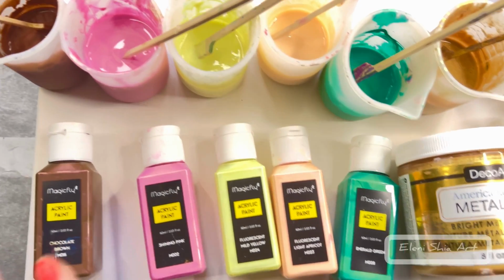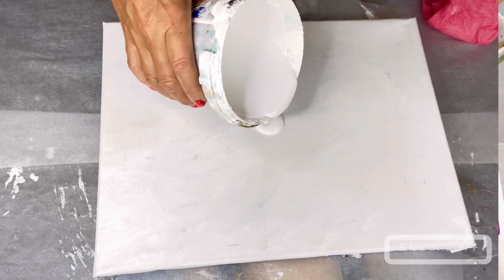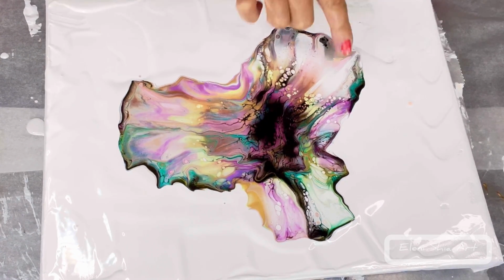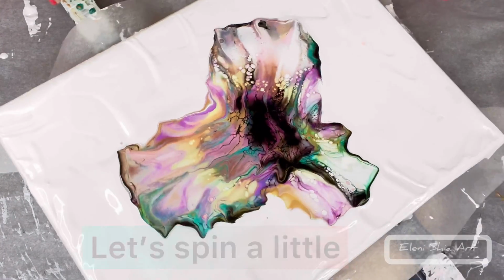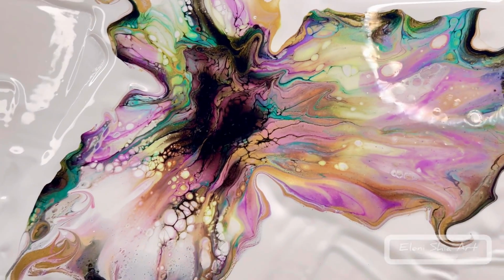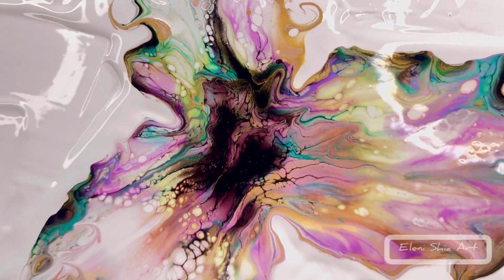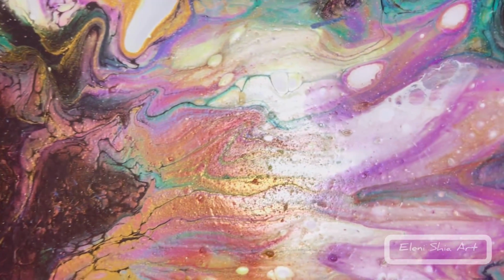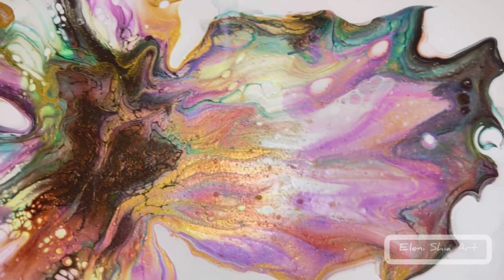BLOOM technique large,multiple iridescents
Hello, 😊 all recipes, tips, paints, and brand used listed below ⬇️
love Eleni Shiamtanis

Pour recipes and tips, keeping it simple ⬇️
TIP 1,
To work out amount of PAINT NEEDED multiple length x width divided by 28.
TIP 2,
TO TIGHTEN UP CANVAS spray the back with water and then let it dry.
Tip 3,
Use TORCH to pop any air bubbles in your pour also another reason to torch is to encourage cells and lacing.
Tip 4,
Use Masking tape on the back of your canvas.
Tip 5, always try to have contrast in your Art eg shadow, highlights and accent,
use complementary colours but don’t let them mix or you will get muddy color.
Tip 6,
Enjoy the process use pouring as Art therapy 😍

PAINT RECIPES ⬇️

First option...
1 part paint to 3 parts Liquitex pouring medium and 1 to 2 parts water,
Second option, 1 part paint 1 part Liquitex medium 3 parts PVA glue mix 60%glue 50 %water
Then add some extra drops of water if necessary different Brands of paints, colors require different amounts of water,
Also Consistency of pour varies for different techniques,
For example a dutch Pour requires a runnier Consistency whereas a ring pour or flip cup requires a thicker consistency.
Eg Thicker flows in a mound on a mound that disappears slowly,
Medium consistency creates mound disappears faster,
thinner does not runs straight into the cup like runny honey.

(Pearl Cell
Gloss enamel Recipe ⬇️

1 part paint, 2 parts pouring medium 1/4 part gloss enamel and extra drops of water to consistency

RESIN used ⬇️

RESIN :- MASTER CAST, 1 part RESIN 1 part HARDENER by volume
MIX FOR 3 mins scraping Sides and bottom leave for 5 mins for air bubbles to surface & TORCH
WEAR RESPIRATORY AND GLOVES.

SOME COLOURS and BRANDS frequently USED⬇️

Liquitex basics,
Turquoise, light green permanent, primary red, Primary yellow, Dioxixine and Violet,  medium magenta, Gold, silver,
MEEDEN,
Phthalocyanine Green/ blue, titanium white, premium black, premium Crimson, premium Scarlet, premium Lemon yellow.
Crawford and black, cerulean blue, sap green. Windsor and Newton white, Arteza metalics

Links to Products used ⬇️

                  _AMAZON_
_SHOP_RECOMMENDATIONS_

SUPPLIES,  TOOLS/ PAINTS
Magicfly Iridescent Acrylic Paint 24 Colours/60ml, Colour Shift Iridescent Paint with 3 Brushes, Waterproof&Non-Toxic Chameleon Colours on Glass, Stone, Canvas, Wood, Craft

Liquitex 101501 BASICS - 6 Piece Set

Liquitex Professional Pouring Medium for Acrylic Paint, Gloss, 946 ml

MEEDEN Acrylic Paint Set, 15, (500ML/16.9 oz) Non-Toxic for Canvas,

NKWF25YD

Rustins GPOBW250 gloss paint Small Job Oxford Blue 250ml

Blow Torch,Professional

MasterCast Clear Art Resin, 4kg kit (4L / 1.1 gal),ASTM D-4236

Magicfly 28 Colour Mica set Crafts

Jatidne Metallic Pigment Powder

GR Alcohol Ink Set -25 Color Dish,Coaster,Tumbler,Yupo

Tri-Art : Liquid Glass : Pouring Medium : 500ml

Arteza Metallic Set of 8 Classic Elements

perfect ideaz 5 tubes of metallic acrylic paints

Mont Marte Premium Silicone Oil 2.02oz (60ml) Bottle for Pouring

Deal: Amazon Brand – Eono Stretched Canvas 60cm x 20cm Set of 2 Blank 100% Cotton

Deal: Amazon Brand – Eono Stretched Canvas 15cm x 15cm